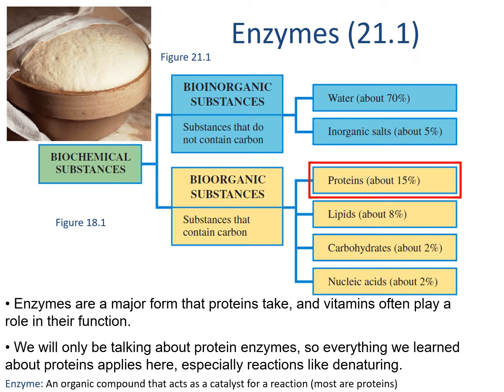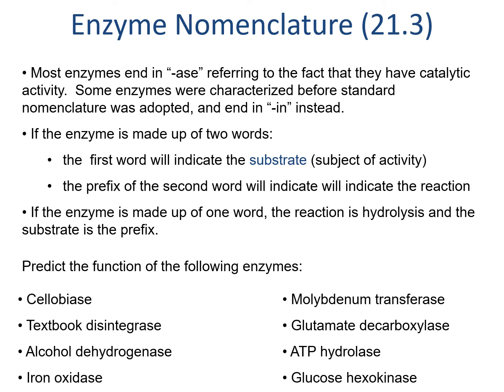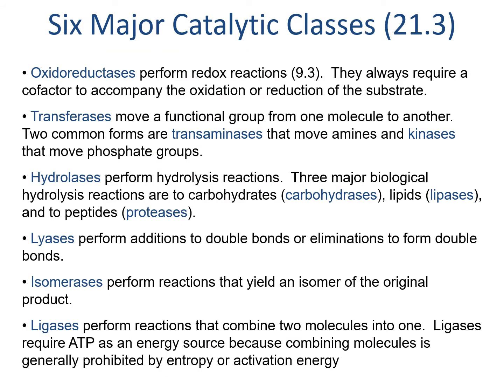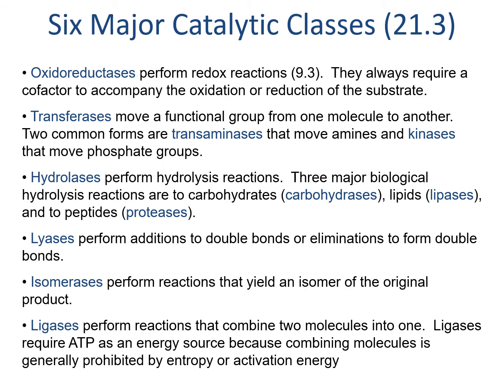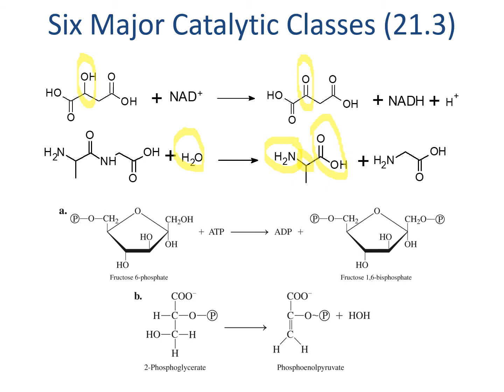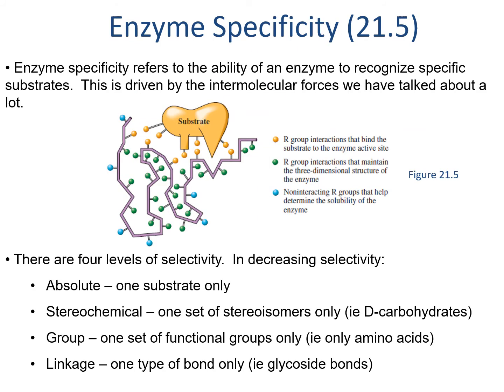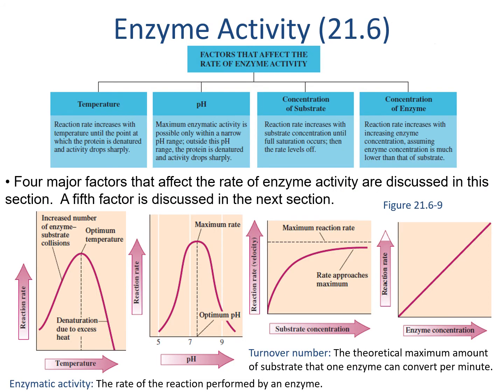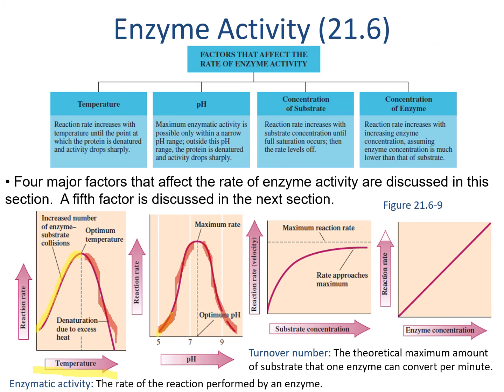102 Ch 21A Enzymes Classification and Activity